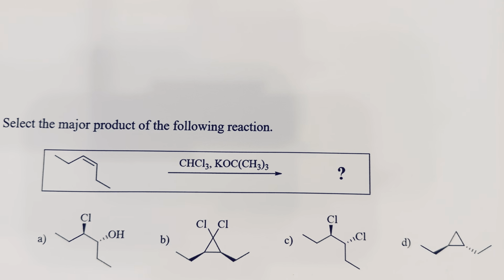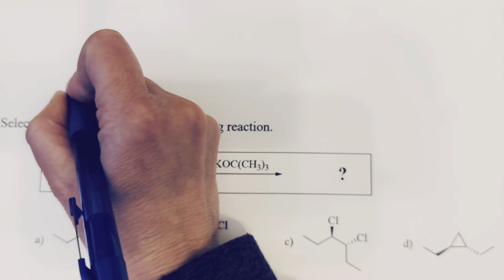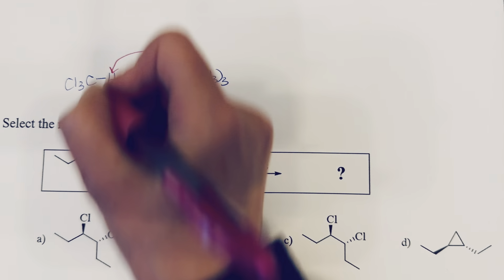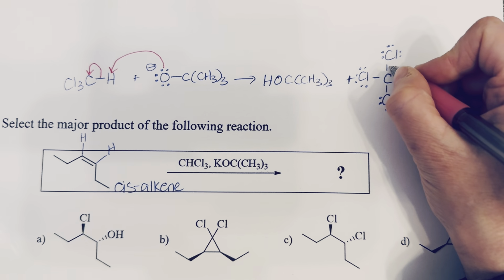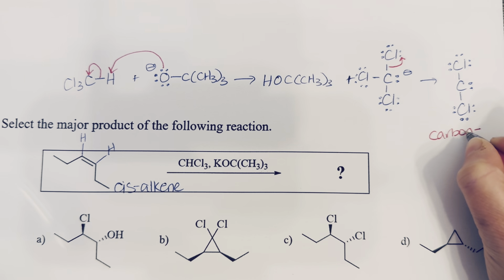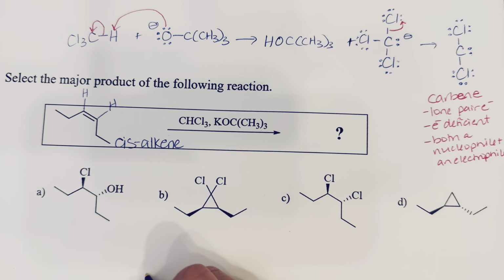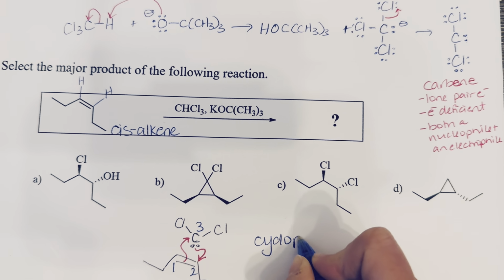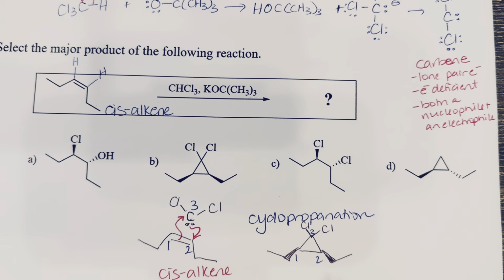Addition of dichlorocarbene to an alkene example